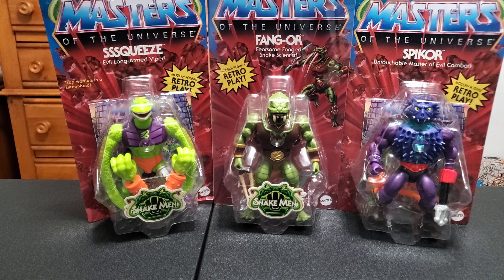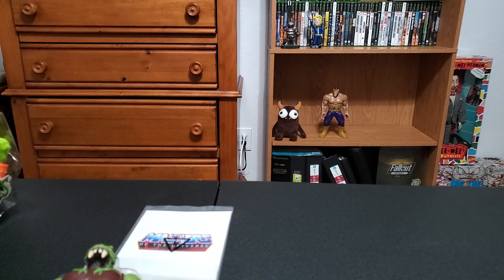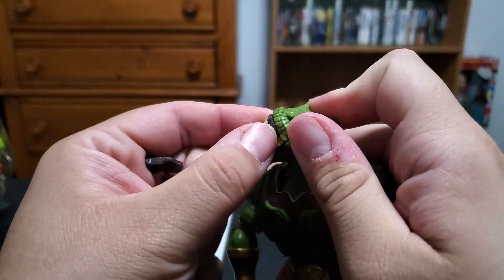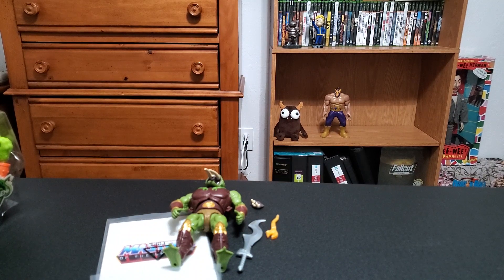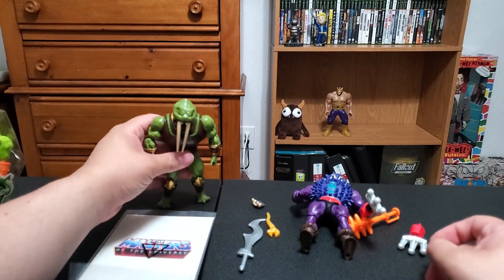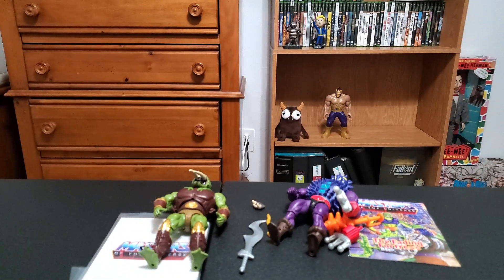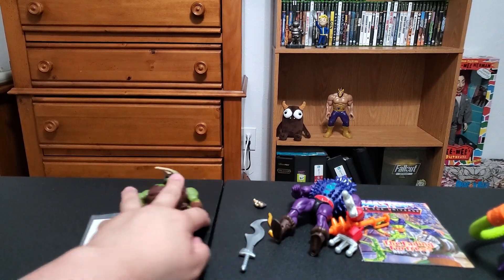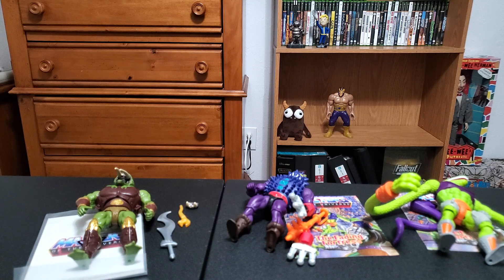MOTU Origins Unboxings (Spikor, Fang-Or, & Sssqueeze)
A quick look at the latest wave of motu origin figures from mattel.